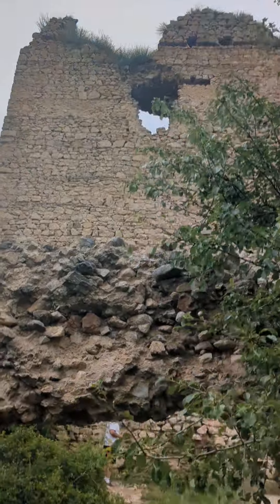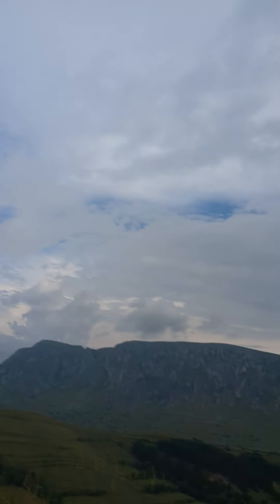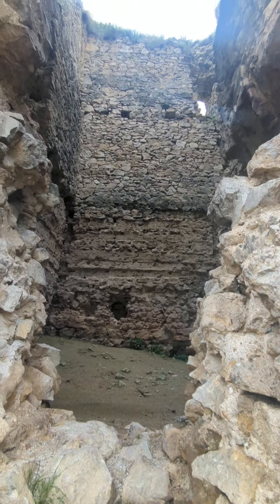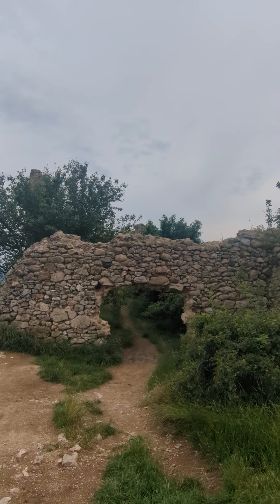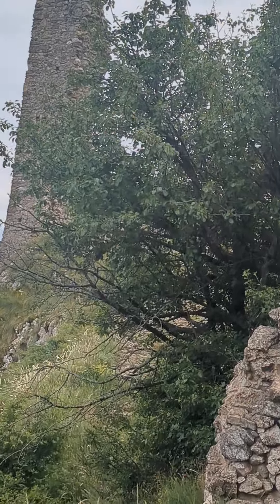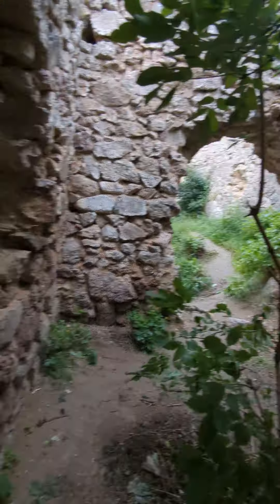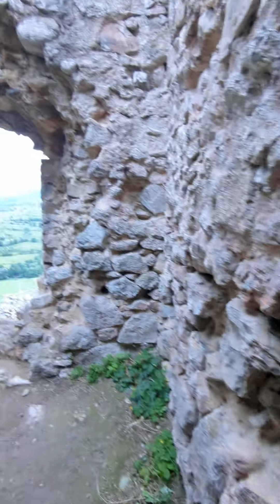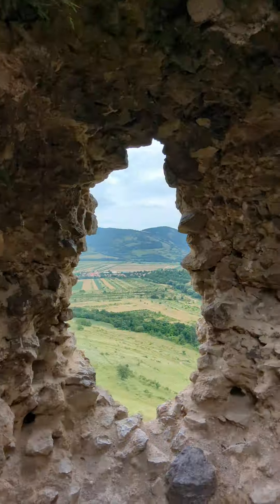Romanian fortress ruins Cluj area jun. 2023